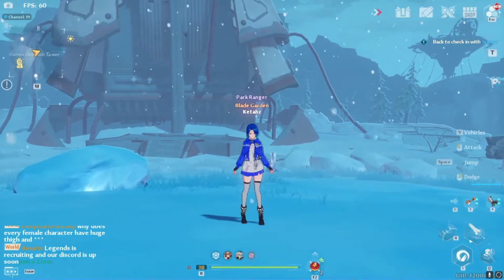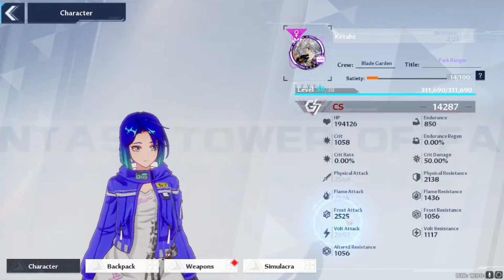Crit vs Attack talking the numbers and what to roll [Tower of Fantasy]